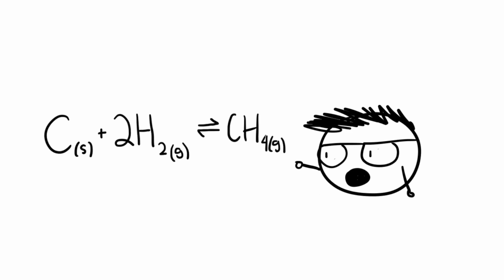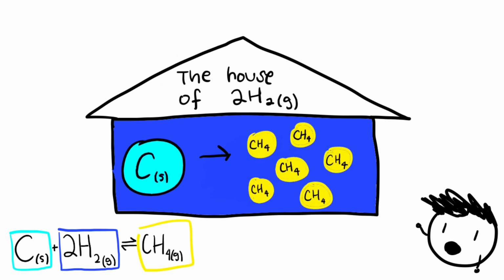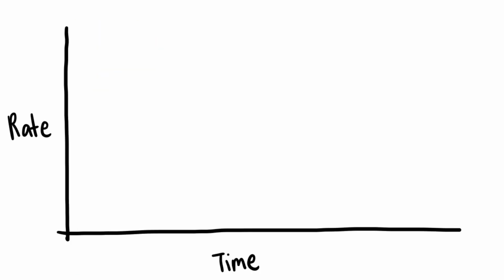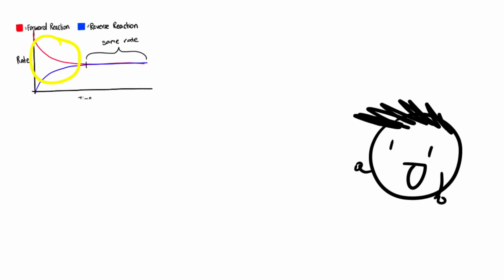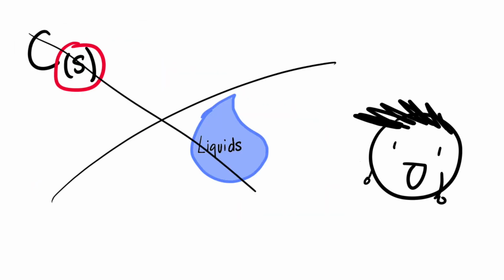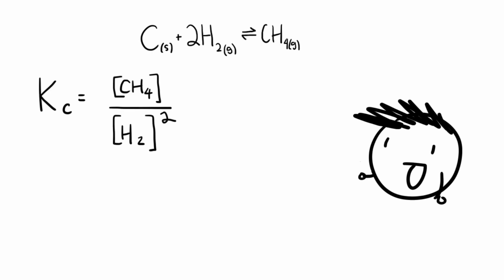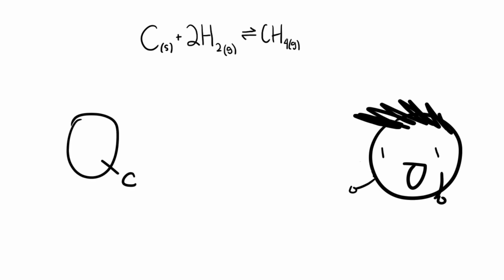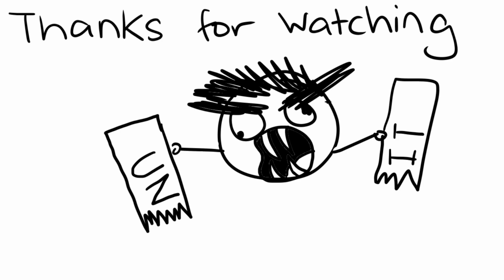What is Equilibrium in Chemistry? in 2 minutes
Watch this video to learn a unit of AP chemistry in just 2 minutes

links:

MATTHEW’S CALCULUS BOOK